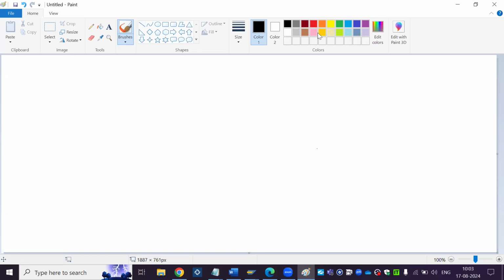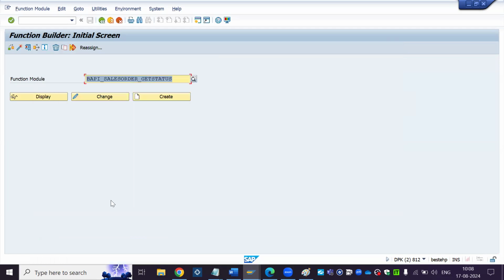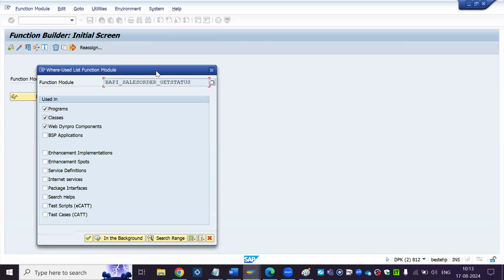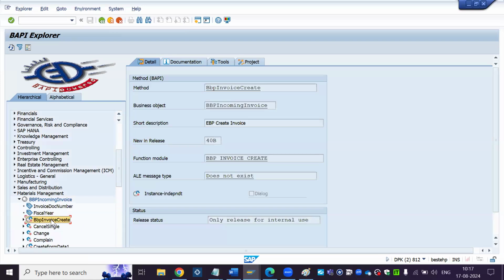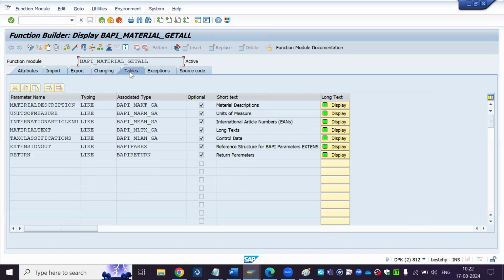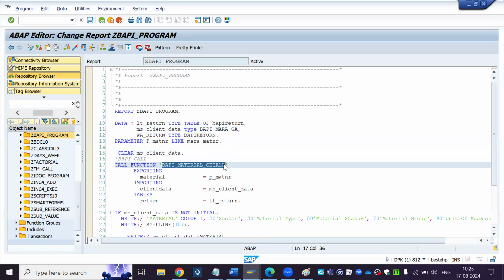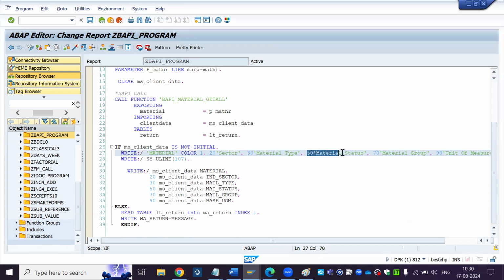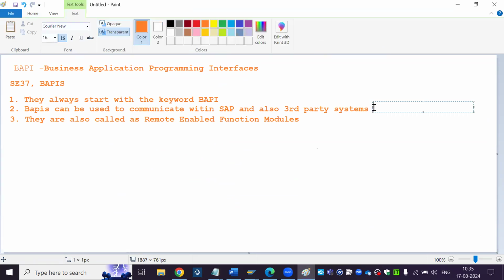SAP ABAP - Business Application Programming Interfaces ( BAPI )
This video is about SAP BAPIs. How to find the standard BAPIs, how to call and use them in SAP programs.